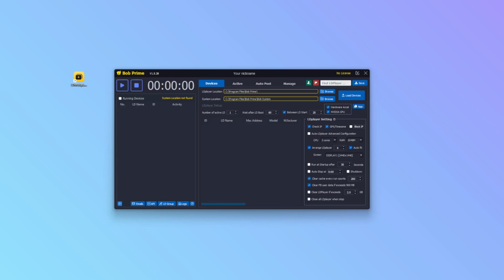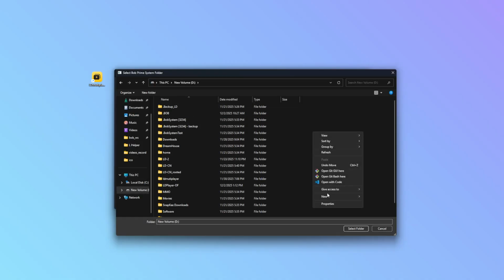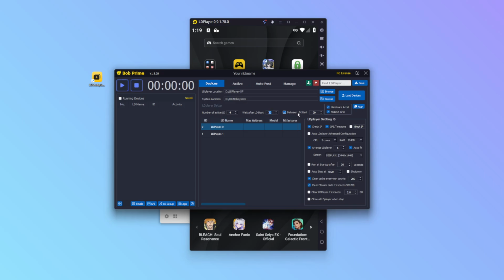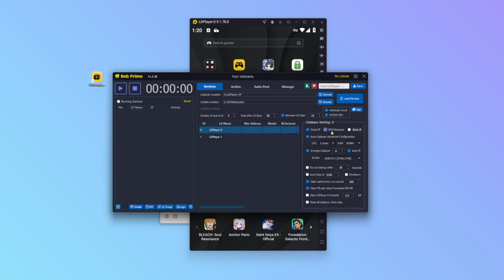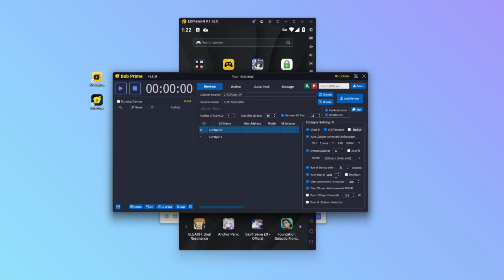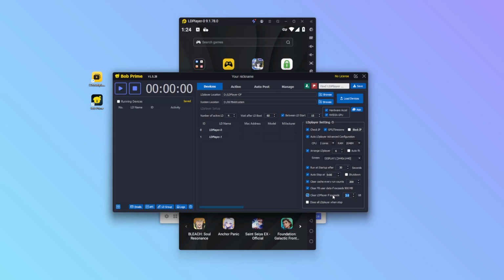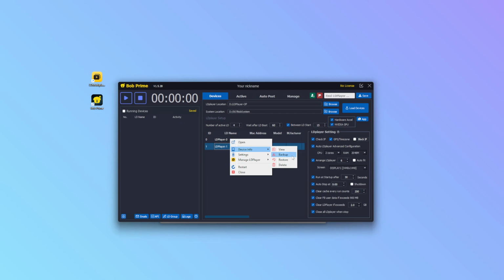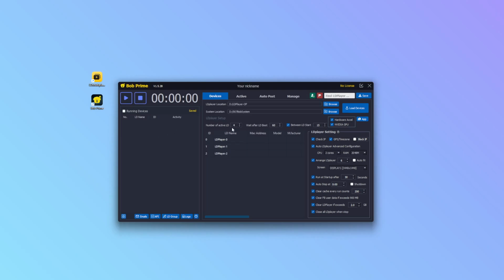4. Setup Device configuration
Bulk managing Facebook accounts and pages on LDPlayer emulator.

🗓️ 6 Months
🗓️ 1 Year